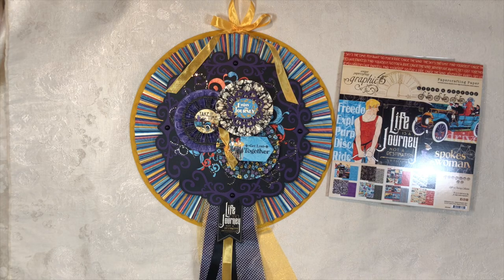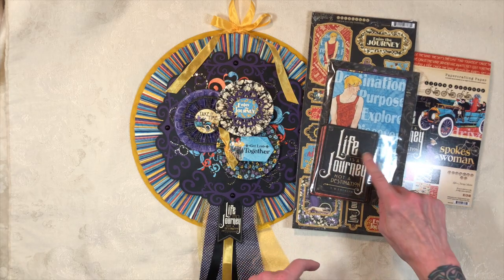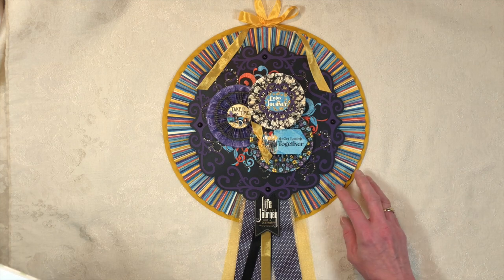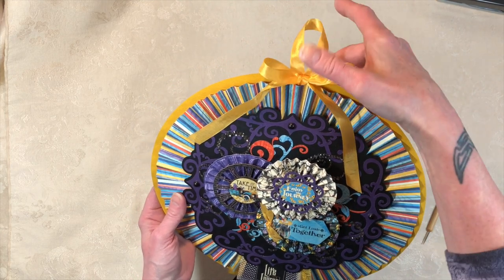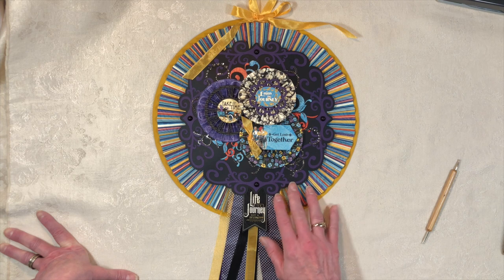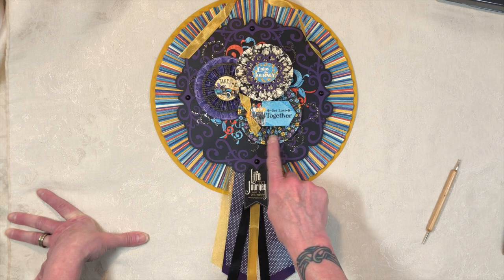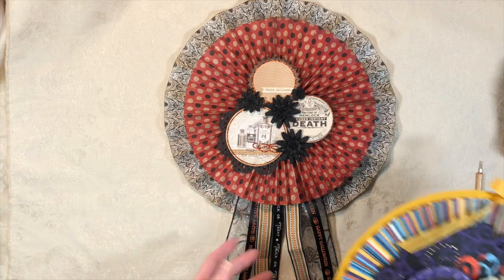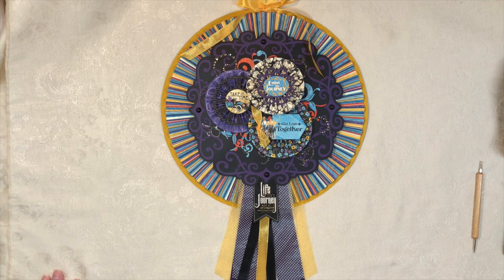Life's a Journey Wall Rosette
This is a show and tell/tutorial of how I make my "wall rosette's".  This is my 3rd October design team project for Country Craft Creations, and I really loved this collection.  "Life's a Journey" by Graphic 45 is AMAZING!  I love the colors in this collection and the quotes used really inspired me!  Visit Country Craft Creations for your supplies!

I also used the "Lacy Wreath" by Samantha Walker that I found on the Silhouette Studio.

In the video I said I would give the measurements for the scoring on the large rosette.  I used 4 strips of patterned paper, each 5 1/2" x 12" and I scored them every 3/8".  I did the first scores on the "right" side, flipped the pieces and scored the remaining ones.  Scoring every other direction gives a much nicer rosette, since you are accordion folding the strips and the scores will be in the direction you want.

Here are the scoring measurements:

On the "right" side, score at:
3/8, 1 1/8, 1 7/8,  2 5/8, 3 3/8, 4 1/8, 4 7/8, 5 5/8, 6 3/8, 7 1/8, 7 7/8,
8 5/8, 9 3/8, 10 1/8, 10 7/8, 11 5/8

On the "wrong" side, score at:
3/4, 1 1/2, 2 1/4, 3, 3 3/4, 4 1/2, 5 1/4, 6, 6 3/4, 7 1/2, 8 1/4, 9, 10 1/2, 11 1/4